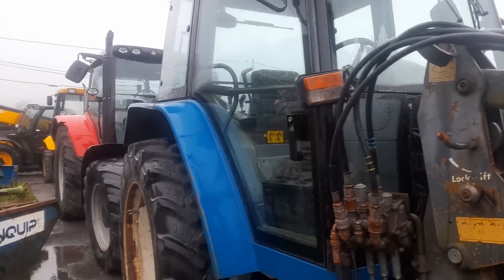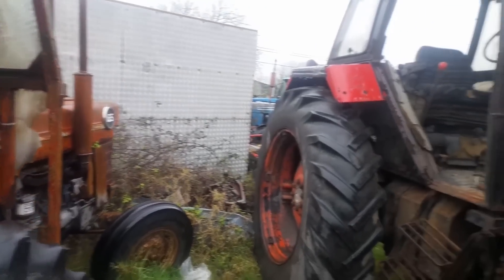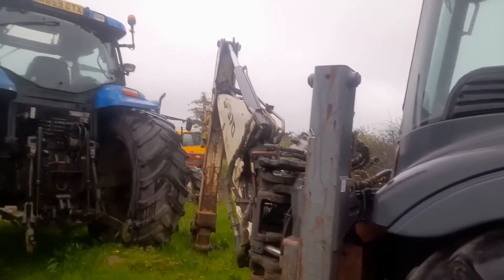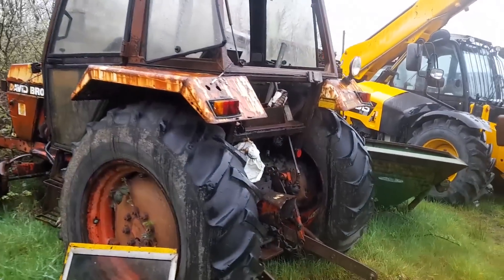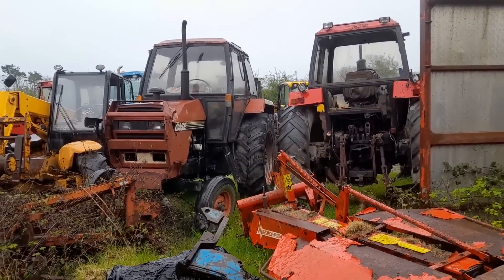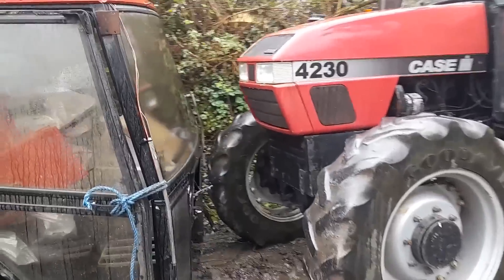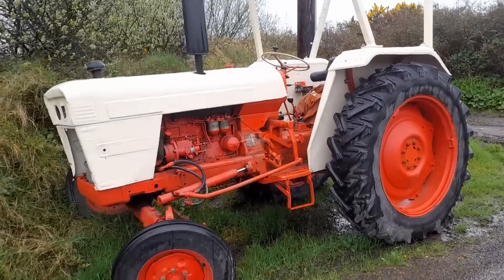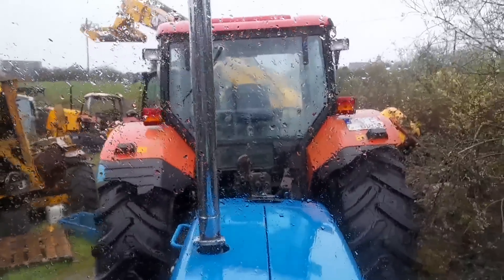gavin mccarthy tractors schull west cork what does he have for you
gavin Mccarthy schull cork 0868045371

Jcb 2cx ford David brown case Renault massey ferguson 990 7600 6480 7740 newholland 5640 895 International 7740 mccormick  cx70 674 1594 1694 hidroshift 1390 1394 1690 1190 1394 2wd terex 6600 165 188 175 perkins moxie t6010 970 fermick 50b 50hx 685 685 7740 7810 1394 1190 zetor 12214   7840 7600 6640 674 bamford 20 diesel

Gavin mccarthy David brown tarrup ford 4600 flemming toyota dyna manatou newholland ts115a 115 jcb lodal 8240 massey ferguson 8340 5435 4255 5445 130 t60 130 valtra jcb David brown 996 ts115 ts100 cs barford 4600 ts110 internatoinal t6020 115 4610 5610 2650 kohn deere kubota 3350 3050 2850 t20 115